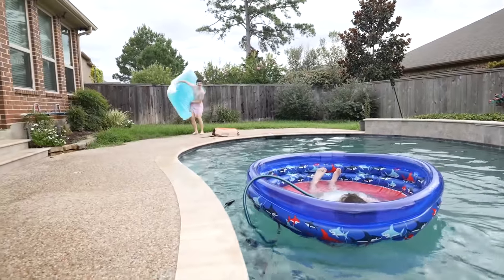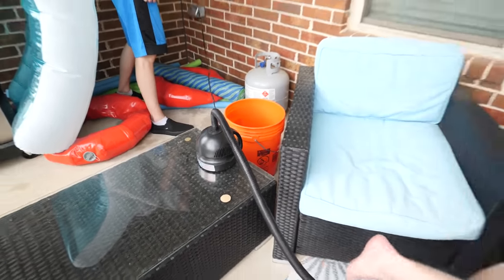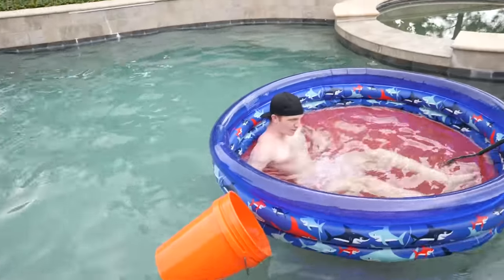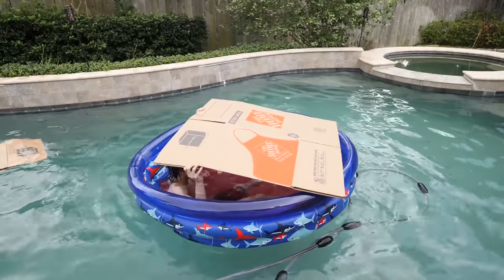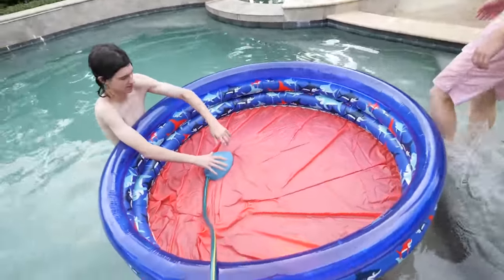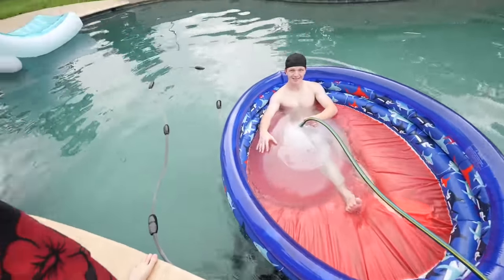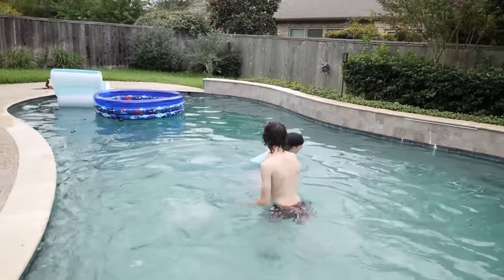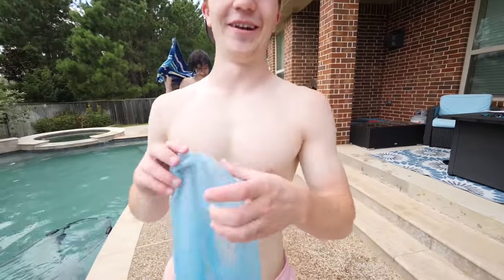GIANT WUBBLE BUBBLE BOAT IN MY POOL!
GIANT WUBBLE BUBBLE BOAT IN MY POOL! w/ UnspeakableGaming
👚 MERCHANDISE -